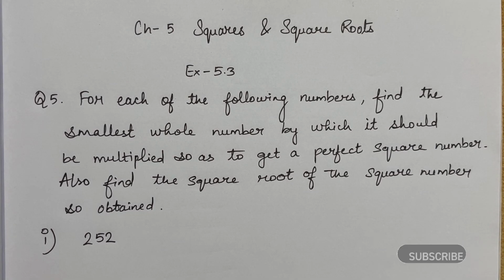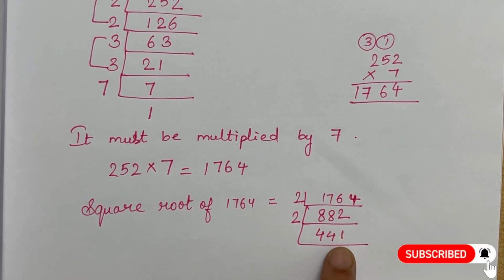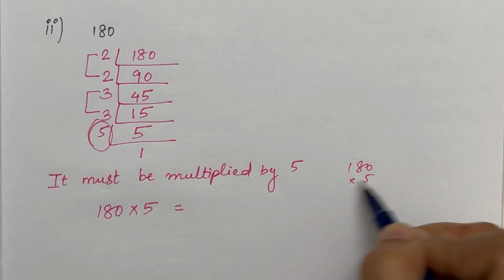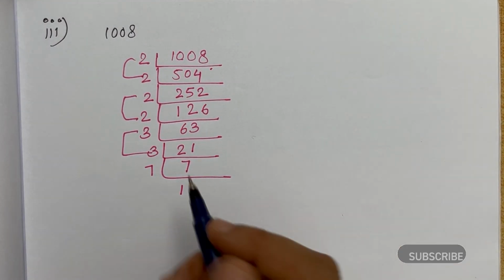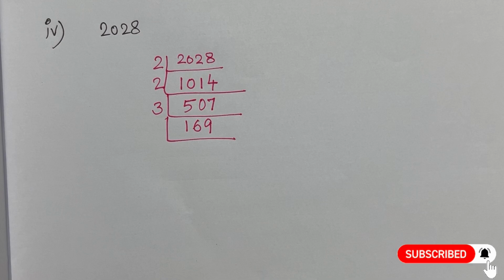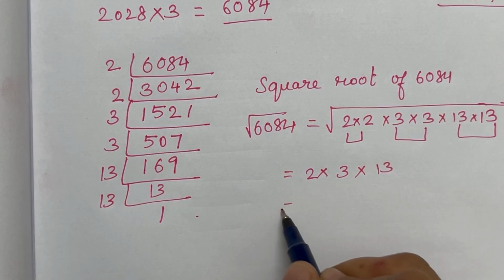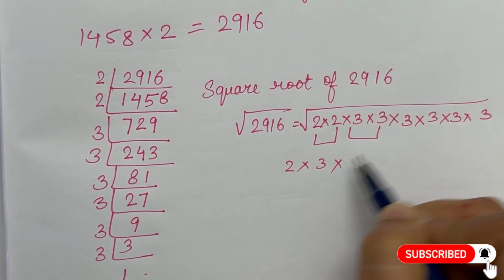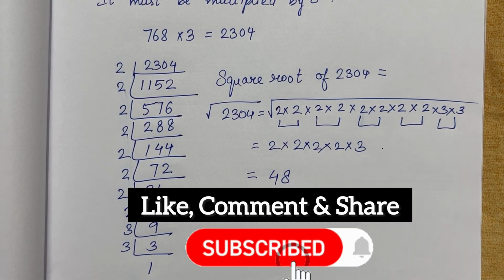Squares and Square Roots | Exercise 5.3 Q.5 | Class 8 Maths | Chapter 5 | NCERT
💬 Comment your doubts on Class 8 Maths Chapter 5.
📢 Share with your classmates who need help in NCERT Class 8 Maths Exercise 5.3.

📘 Class 8 Maths NCERT Solutions – Chapter 5 Square and Square Roots (Exercise 5.3 Q5)

In this video, we will solve Class 8 Maths Chapter 5: Square and Square Roots, Exercise 5.3, Question 5 step by step.

This video is part of our NCERT Class 8 Maths Solution Series (New Book, Syllabus 2025) where we cover all exercises in detail.

👉 Chapter Name: Square and Square Roots
👉 Exercise: 5.3
👉 Questions Covered: Q5
👉 Subject: Mathematics
👉 Class: 8 (CBSE / NCERT / State Boards)

Q5. For each of the following numbers, find the smallest whole number by which it should
be multiplied so as to get a perfect square number. Also find the square root of the
square number so obtained.
(i) 252 (ii) 180 (iii) 1008 (iv) 2028
(v) 1458 (vi) 768

• Class 8 Maths Exercise 5.3 Solution
• Class 8 Maths Chapter 5 Square and Square Roots
• Square and Square Roots Exercise 5.3 Question 5 Solution
• Class 8th Maths Ex 5.3 Solution
• NCERT Class 8 Maths Chapter 5 Exercise 5.3 New Book
• Square and Square Roots Class 8 Maths Solutions in Hindi
• CBSE Class 8 Maths Solutions 2025
• Maths Class 8 Exercise 5.3 Full Solution
• Square and Square Roots Chapter 5 NCERT Solutions Class 8
• Class 8 Maths Chapter 5 Exercise 5.3 Question Answers
chapter 5 squares and square roots class 8 maths cbse
squares and square roots class 8 maths ncert
squares and square roots chapter 5 exercise 5.3
squares and square chapter 5 class 8 cbse
maths chapter 5 finding the square of a number
squares and square roots class 8 exercise 5.3
chapter 5 squares and square roots class 8

• Maths Quizzes for Class 5 to 8
• Easy Maths Tricks & Shortcuts
• Competitive Exam Reasoning Puzzles

Class 8th Maths l Exercise 5.3 l Chapter 5 l Squares and square roots l NCERT l Solution

class 8 maths chapter 5 exercise 5.3 all question
class 8 maths exercise 5.3 new book
class 8th math book exercise 5.3
class 8 math book exercise 5.3
class 8th ncert book maths exercise 5.3
bihar board class 8 maths ex 5.3
bihar board class 8 maths exercise 5.3
class 8 math exercise number 5.3
class 8 math exercise 5.3 complete
class 8 cbse maths exercise 5.3
class 8th maths chapter 5 exercise 5.3
class 8th maths chapter 5 exercise 5.3 in hindi
ex 5.3 class 8th maths
5.3 class 8th math
class 8 maths chapter 5 exercise 5.3 english medium
class 8 maths chapter 5 exercise 5.3 explanation
class 8 math exercise 5.3 full
class 8 maths chapter 5 exercise 5.3 full
ncert class 8th maths exercise 5.3
8th maths ex 5.3
class 8 maths ex 5.3 introduction
class 8th maths exercise 5.3 question 5